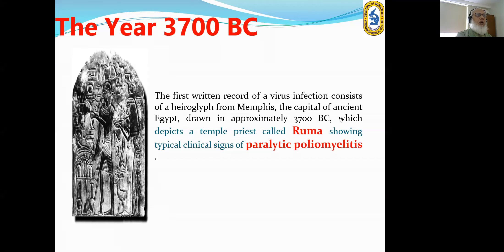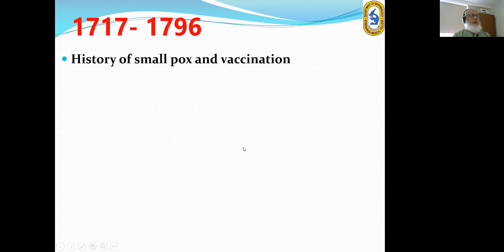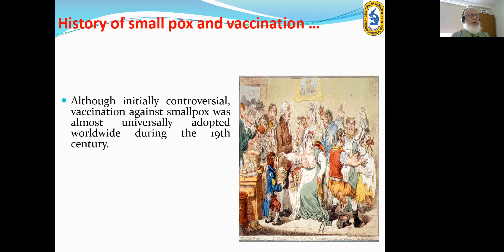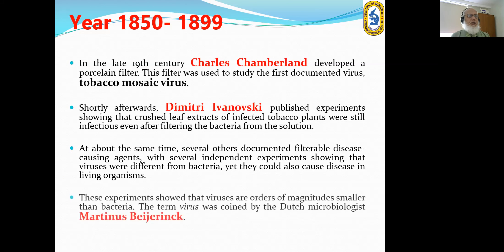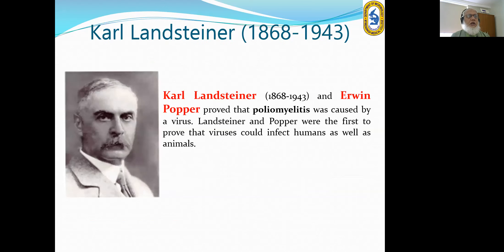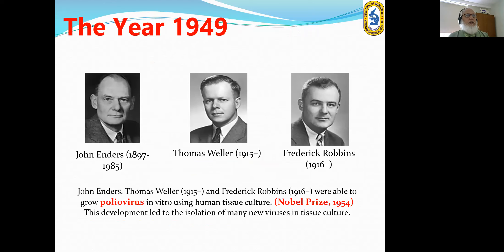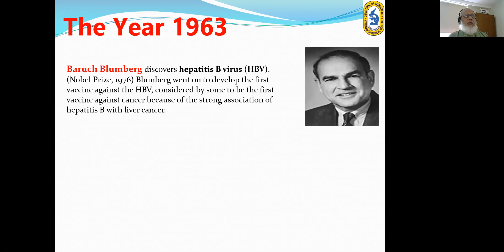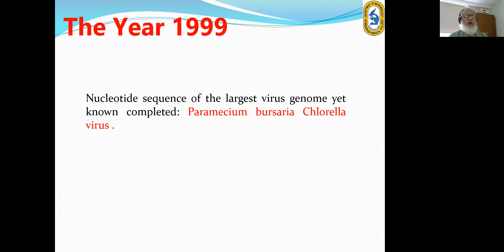History of Virology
Ancient History, Modern history, germ theory of diease, Small pox vaccination, Variolation, Notable virologists